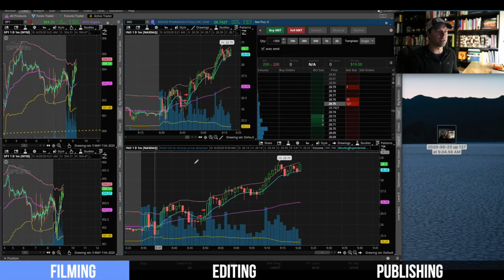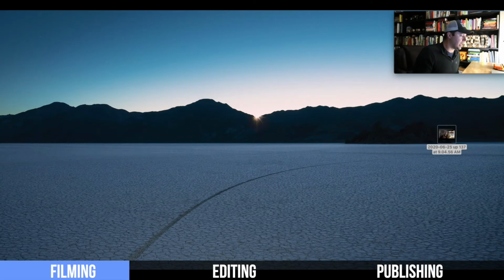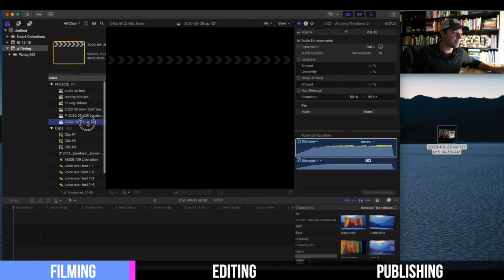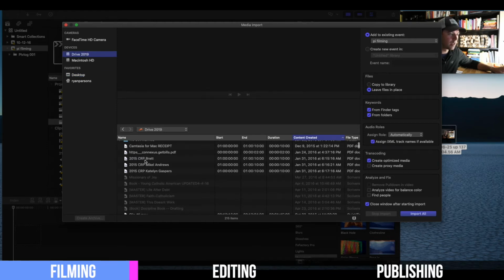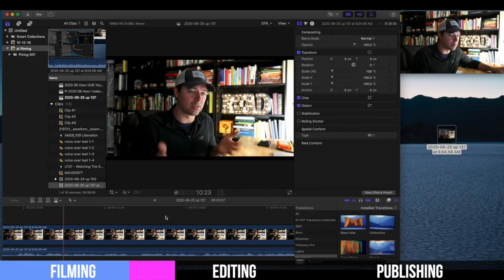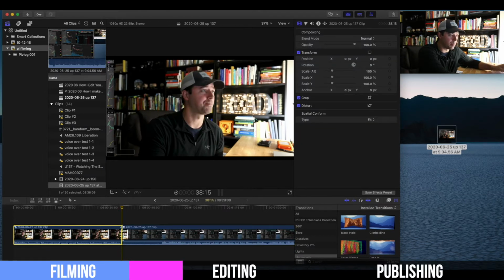From Start To Finish: How I Make Daily Videos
For the past few months I've been publishing videos on my day trading experiment. In this video I take you behind the scenes as I walk through how I film, edit, and publish my videos to YouTube.